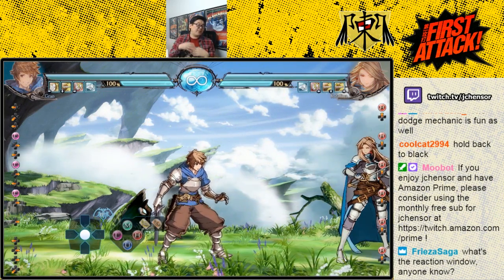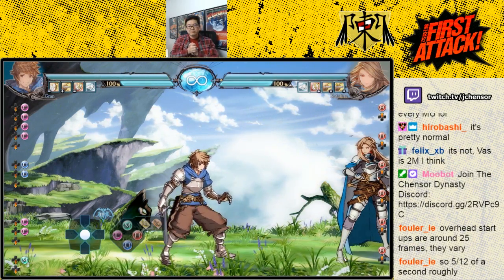Granblue Fantasy Versus - Mechanics 03: Defense - Blocking, Evades (Spot Dodges)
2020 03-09: With the potential of a lot of new players coming into Granblue Fantasy Versus -- particularly ones who do not have Fighting Game backgrounds -- and for those who want to see what the game is all about, James takes the time to go over all of the mechanics in Granblue Fantasy Versus and explain them as clearly as possible for beginners. Come see what GBVS has to offer you as a player!

== TIME STAMPS ==
0:00 - Blocking
0:59 - Stand vs. Crouch Blocking
5:03 - The Guard Button
8:55 - Evades (Spot Dodges)

And join The Chensor Dynasty Discord!
A friendly FGC environment designed to be welcoming to newcomers and beginners and those that want to have a positive atmosphere to discuss their favorite hobby of Fighting Games!